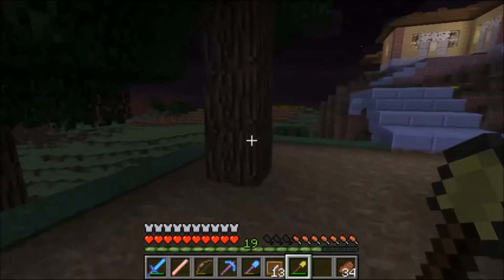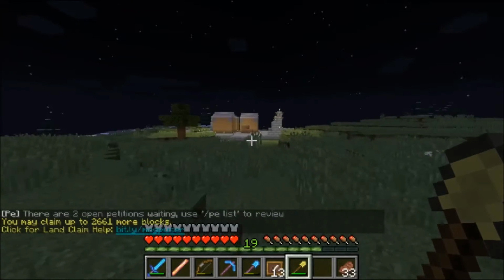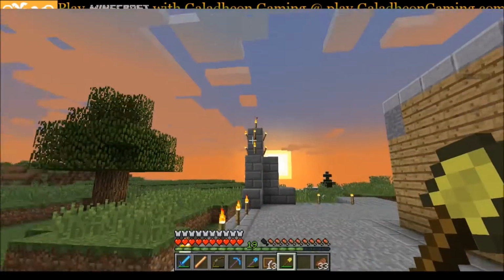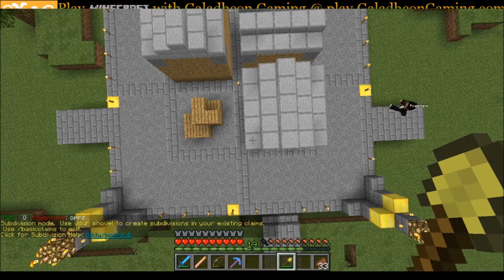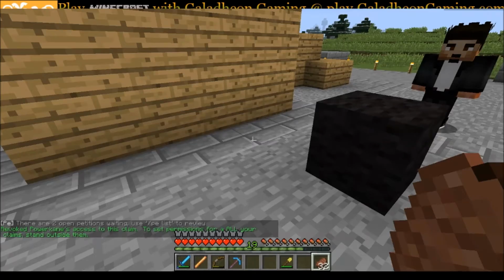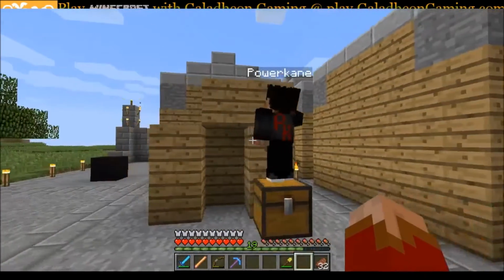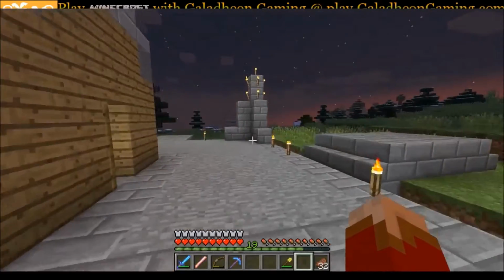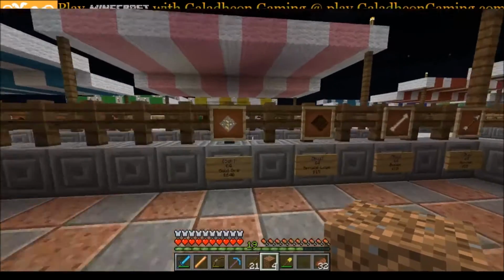Galadheon Guide #1: Claiming, Subclaiming, and Trusting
Guide to help you on your Galadheon Journey. This episode we cover the great golden claim shovel and all its power. We also demonstration all the different levels of trust you can add to you claims.